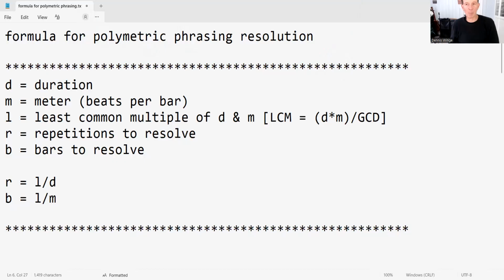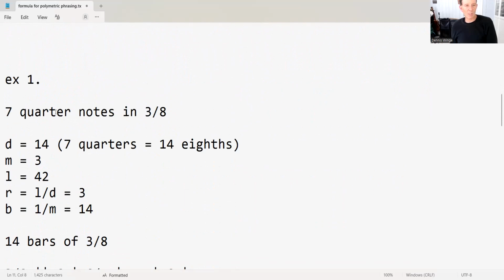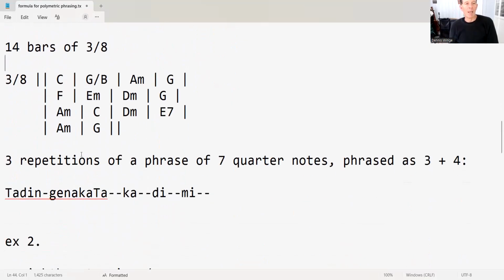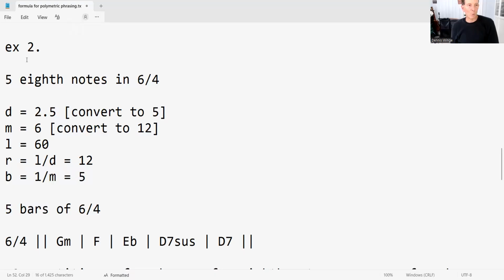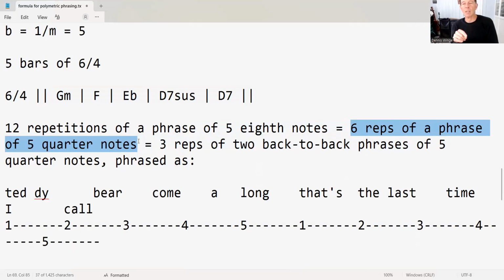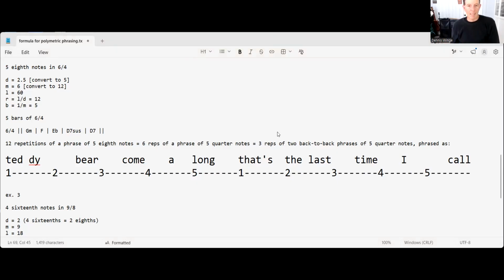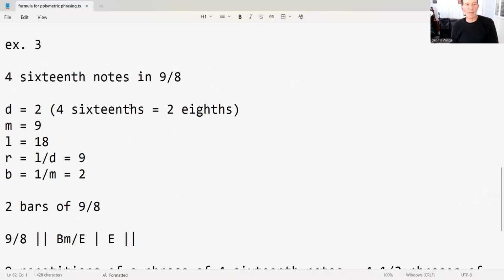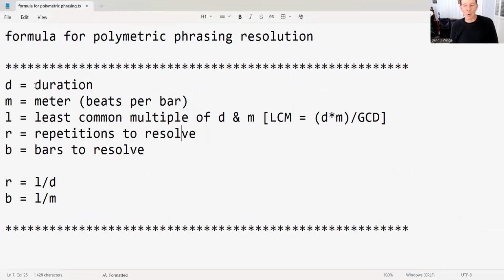How to Calculate Polymetric Phrase Resolution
In this video, I break down a simple formula for calculating when a polymetric phrase resolves back to beat 1.

We’ll look at:
• 7 quarter notes in 3/8
• 5 eighth notes in 6/4
• 4 sixteenth notes in 9/8

Along the way, we’ll cover:
• duration
• meter
• least common multiple
• repetitions to resolution
• bars to resolution

Timestamps:
0:00 Introduction
2:01 Example 1
4:24 Example 2
7:43 Example 3
9:04 Summary

Formula:

d = duration
m = meter
l = least common multiple of d & m
r = repetitions to resolve
b = bars to resolve

r = l/d
b = l/m

If you’re interested in rhythmic creativity, odd meters, metric phrasing, and developing deeper rhythmic awareness, this video should give you a practical framework you can apply immediately.

0:00 introduction
2:01 example 1
4:24 example 2
7:43 example 3
9:04 summary

Lately, I’ve been talking with guitarists who have solid technique and theory—but still feel like their solos or compositions don’t quite land. Like something’s missing when it comes to creativity or connection.

A common thread? Rhythm. Not just timing or groove—but how rhythm shapes phrasing, feel, and originality.

I’m creating a course on creative rhythmic concepts, and right now I’m doing short interviews with musicians to understand how rhythm has helped—or challenged—their growth.

If you’ve ever had a breakthrough (or a breakdown!) with rhythm in your playing, I’d love to hear your story.

II. Rhythm Generator Course

The Rhythm Generator is an easy, flexible system whereby you can create an infinite variety of rhythms within 4/4.
This course is guaranteed to give you:

- a huge expansion in the way you think about rhythm
- the ability to create an infinite variety of rhythms
- practice suggestions to incorporate into your own music

III. Play Odd Meters Easily

Wouldn’t it be great to feel comfortable playing music in any time signature?

There is an easy system, and:
– it doesn’t take a lot of math
– it doesn’t take years of study
– it doesn’t even require the ability to read music

- confidence in playing odd meters
- a roadmap for navigating rhythmically complex subdivisions and groupings
- a deeper understanding of rhythm in general